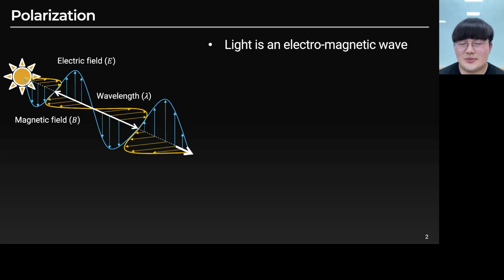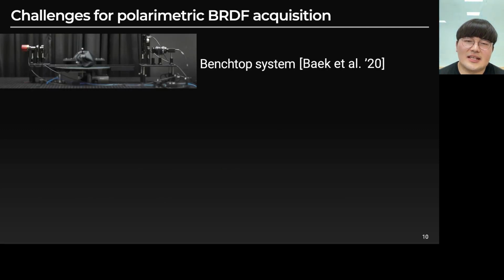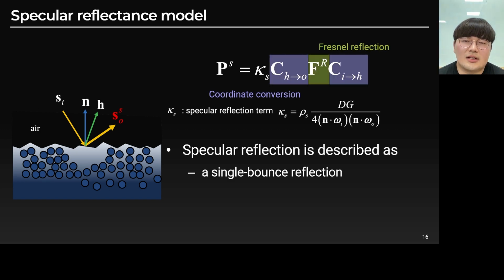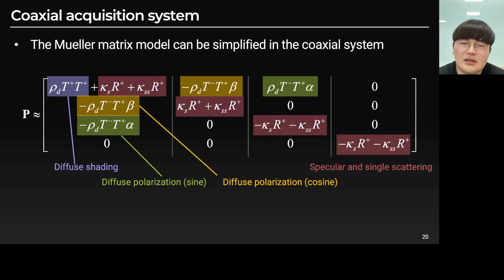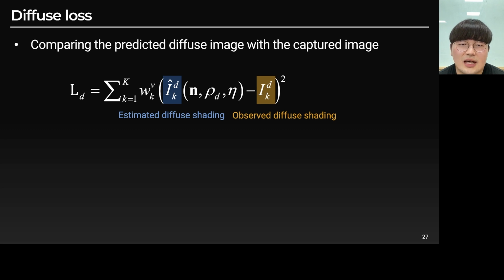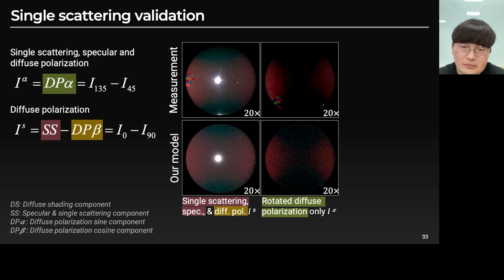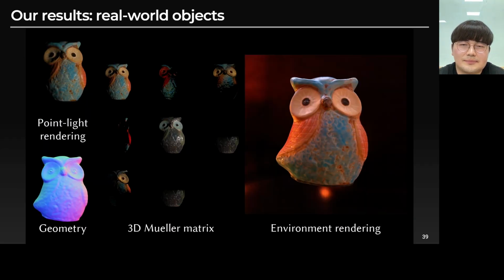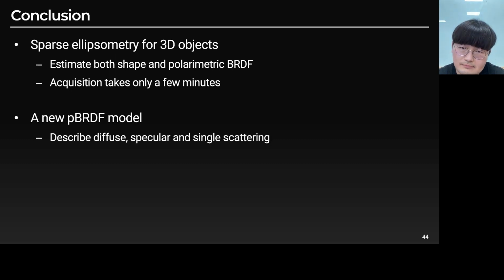[SIGGRAPH 2022] Sparse Ellipsometry: Portable Acquisition of Polarimetric SVBRDF and Shape, v.2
[SIGGRAPH 2022, Presentation Video ] “Sparse Ellipsometry: Portable Acquisition of Polarimetric SVBRDF and Shape With Unstructured Flash Photography,”  Inseung Hwang, Daniel S. Jeon, Adolfo Muñoz, Diego Gutierrez, Xin Tong, Min H. Kim, ACM Transactions on Graphics (TOG), 41(4), presented at SIGGRAPH 2022, v.2